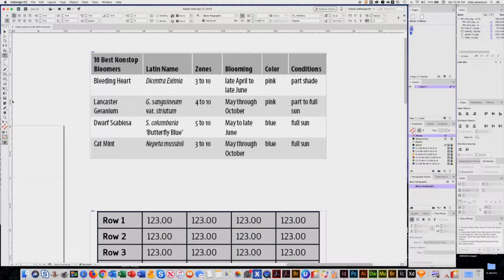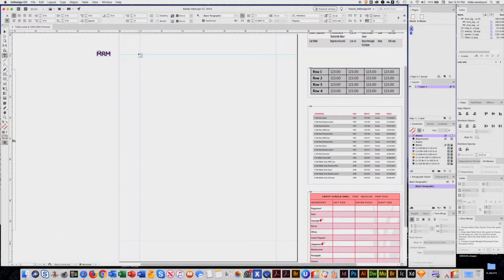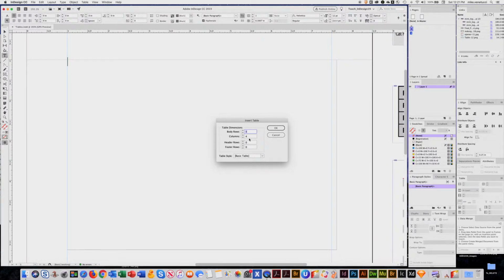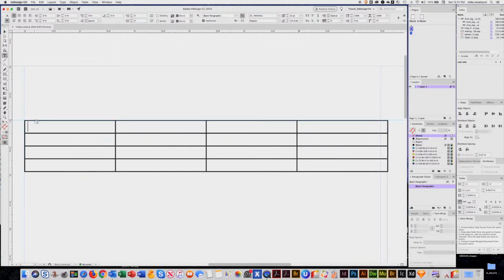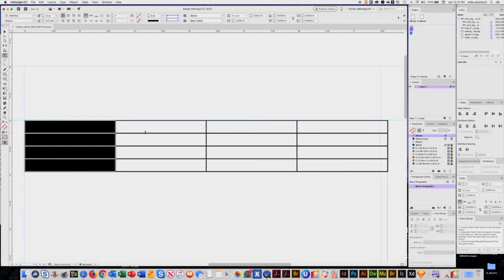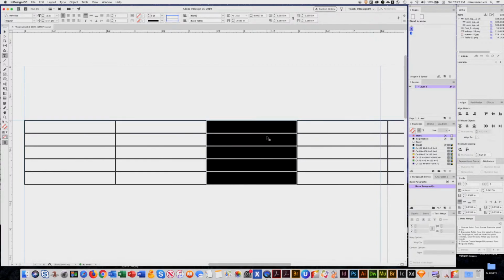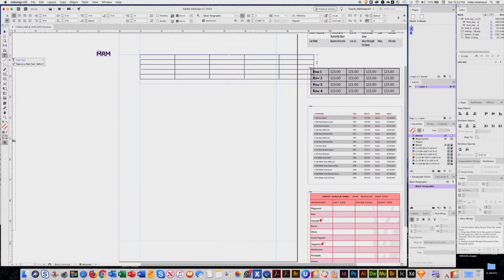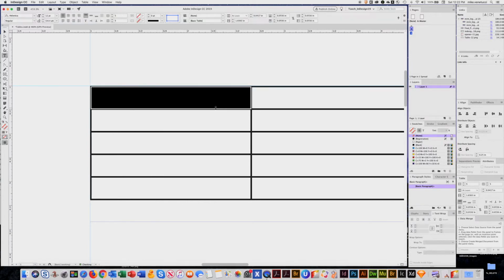InDesign - Tables - part 1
Use and customization of “Tables” for designs that utilizes columns and rows.